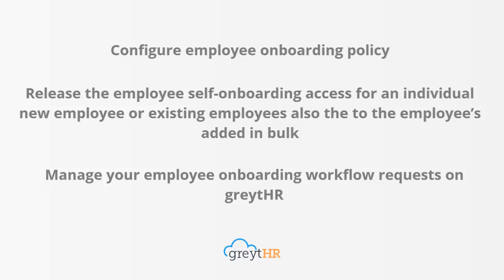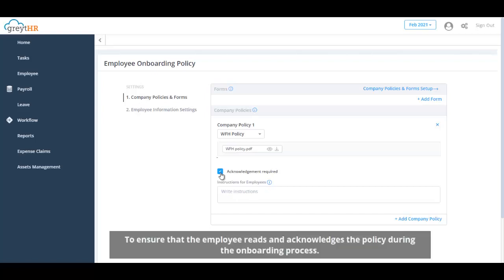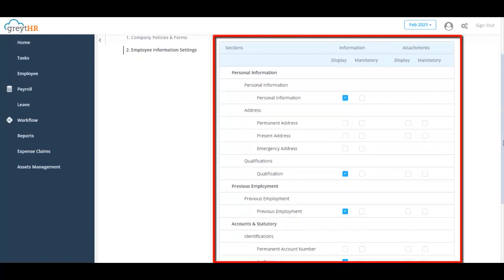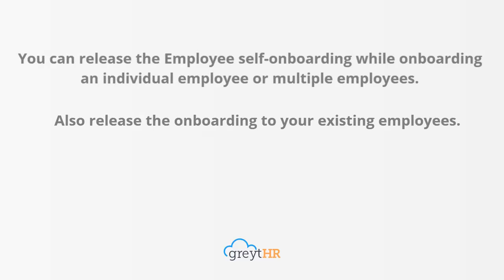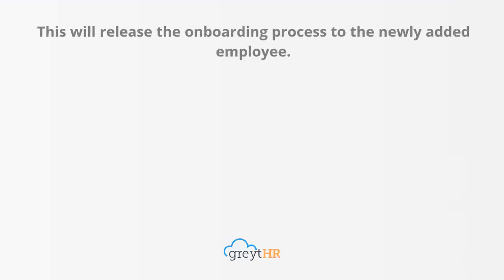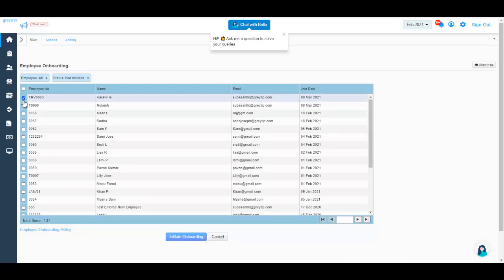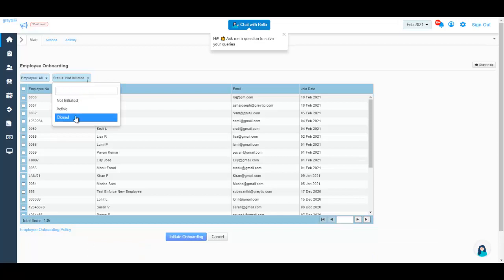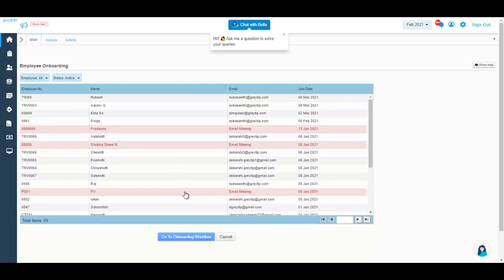Ensure Policy Acknowledgement during Employee Onboarding on greytHR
🌟 Discover greytHR's Enhanced Employee Onboarding Process! 🌟

Dive into the world of efficient employee onboarding with greytHR. Our comprehensive solution covers everything from initiation, and information collection, to sharing onboarding forms. Perfect for HR professionals seeking streamlined onboarding experiences!

📝 Chapters:
0:00 - Overview of Employee Onboarding Process
1:00 - Configure Employee Onboarding Policy
2:25 - Release Employee Self-Onboarding
3:27 - Initiate Employee Onboarding

🔸 Key Takeaways:
⁎ Streamline the entire onboarding process
⁎ Ease of configuring onboarding policies
⁎ Empower employees with self-onboarding access
⁎ Efficient management of onboarding workflows
⁎ Enhanced employee experience from day one

👥 Ideal for HR teams looking to simplify and expedite the onboarding process. With greytHR, make your employee's first steps in your organization memorable and hassle-free.

Have questions or need support? Reach out, and our team will be there to assist.